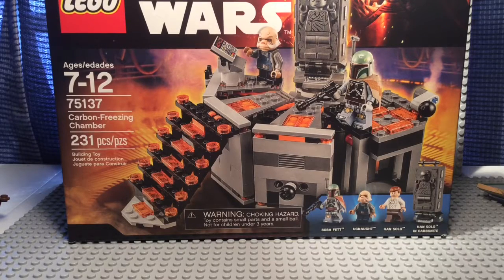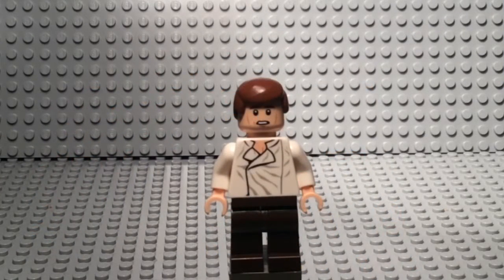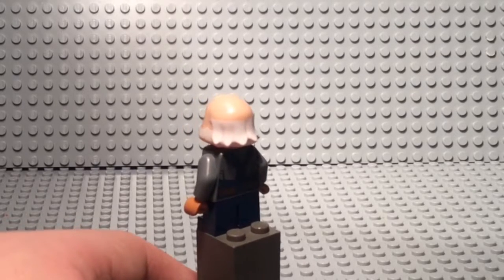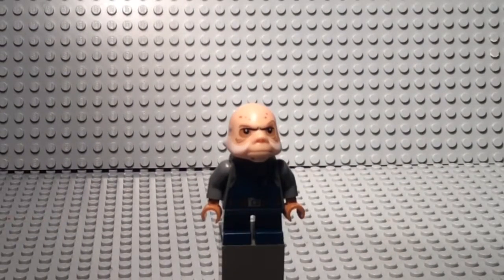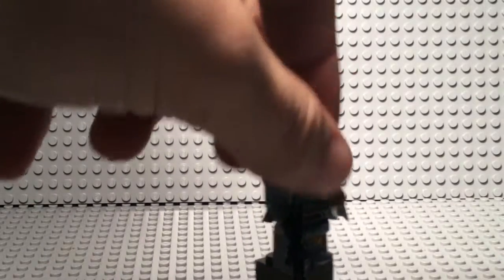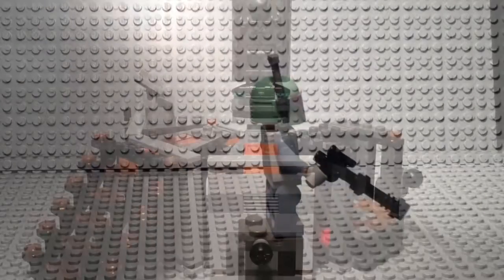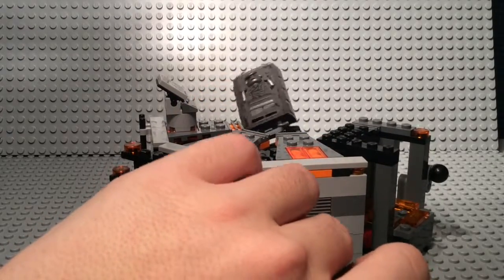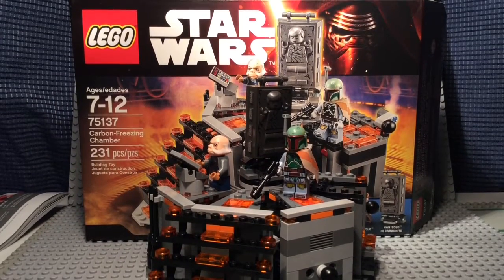Lego StarWars Review: 75137 Carbon-Freezing Chamber